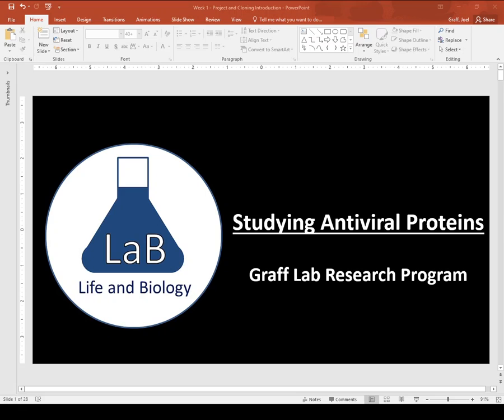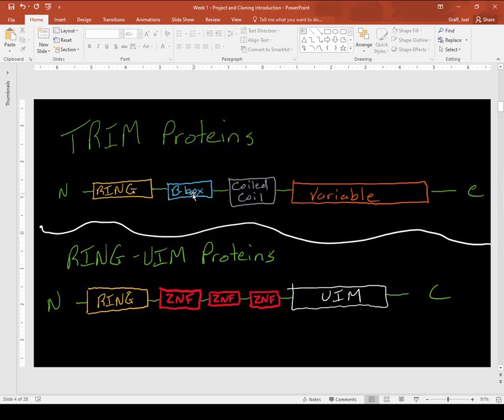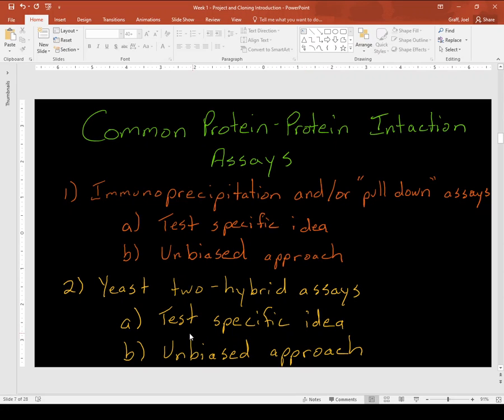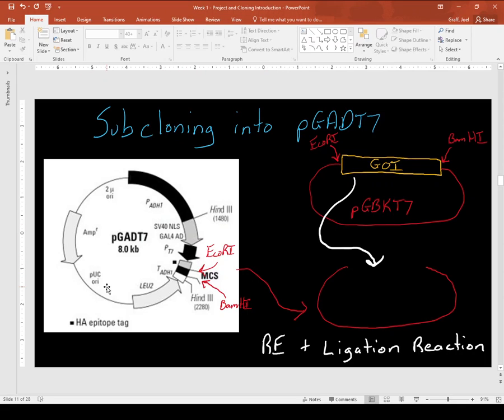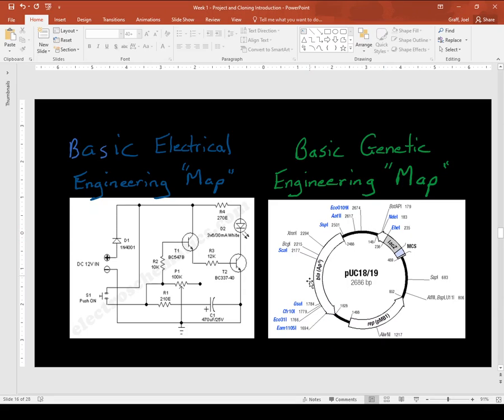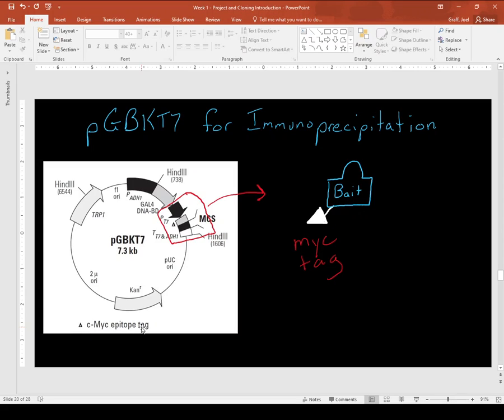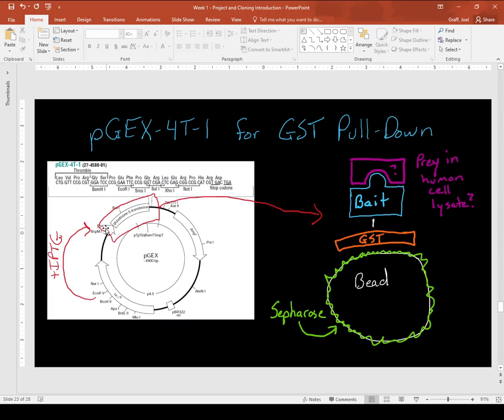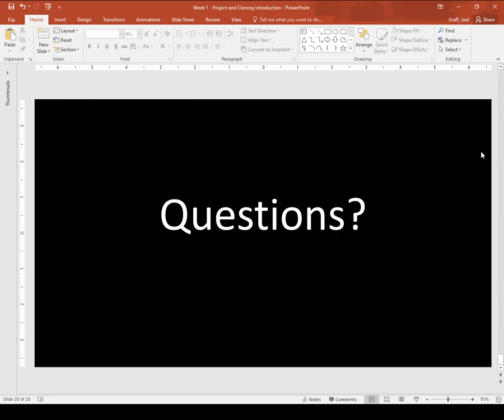Research Workflow - Plasmids for Studying Antiviral Proteins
This video was made for my Genetics Lab students at Montana Tech.  It summarizes the cloning steps we use to create a toolkit for studying antiviral proteins.  The workflow is designed so that our research can be scalable.